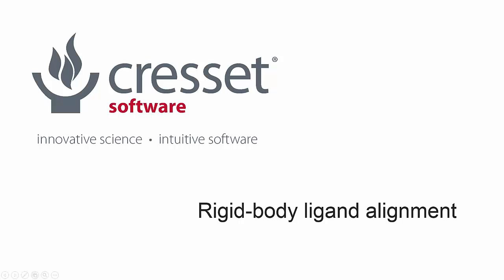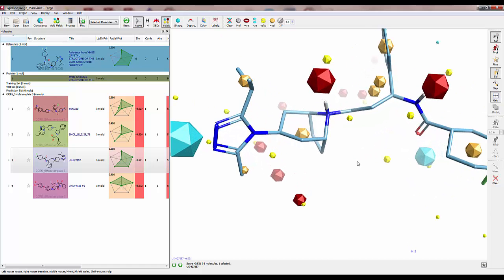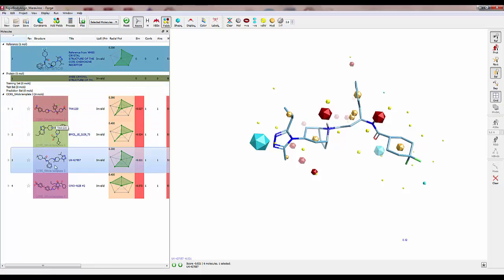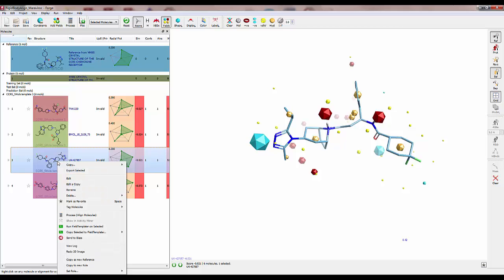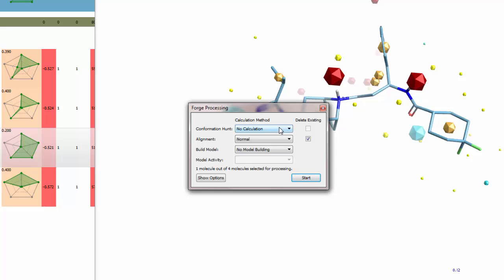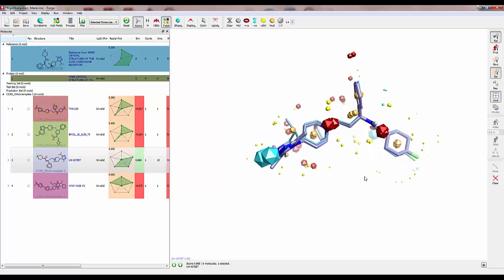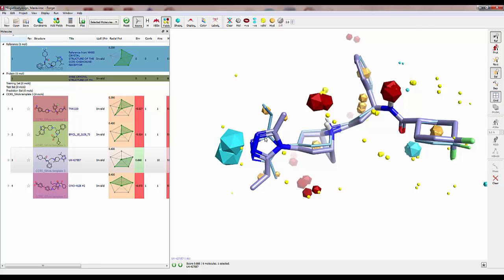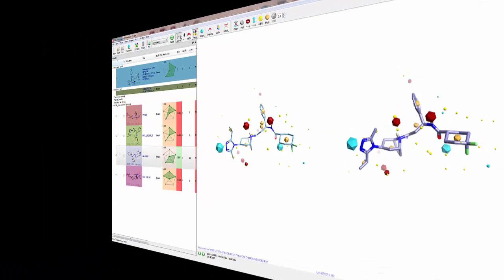Rigid body ligand alignment